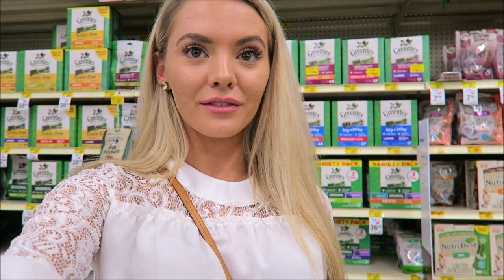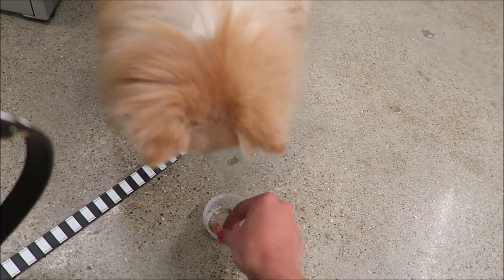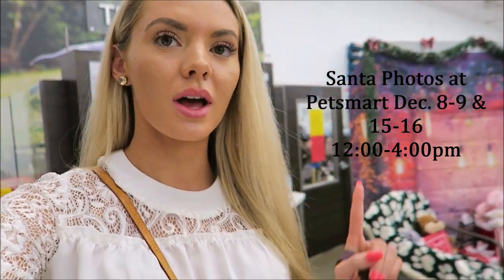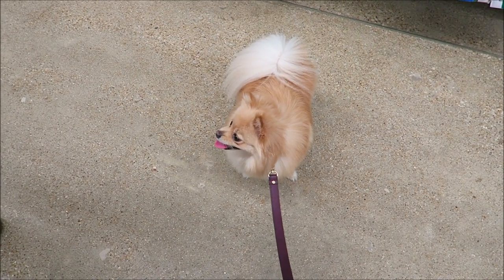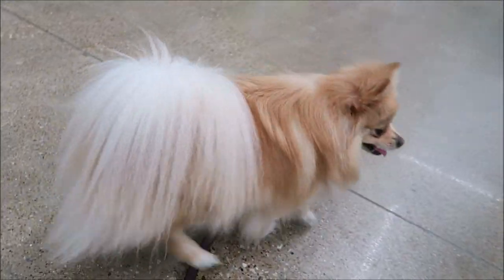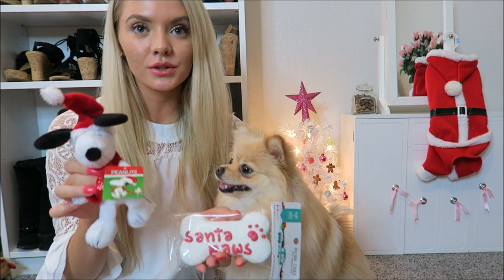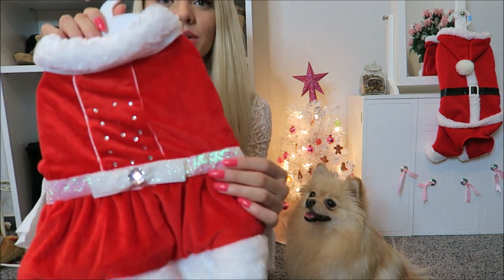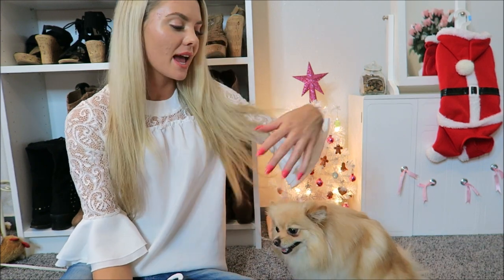POMERANIAN GOES CHRISTMAS SHOPPING! Giveaway! (closed)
Hi, my Angels!♥ We love Christmas shopping! So we would like to give you the chance to win a gift from us! Follow the rules below to enter.
- Follow @alxandriaa & @miss_daisypom on Instagram (direct links below)
- Comment "Done" or say that you entered!
That's all :) We are so grateful for almost 10,000 angels! Merry Christmas
-Open internationally, ends December 23th! good luck to all!